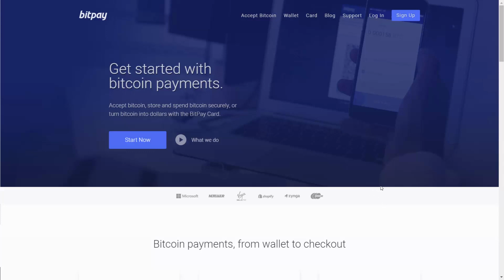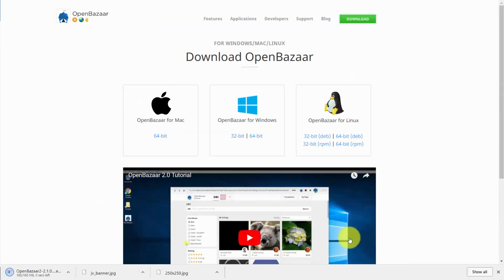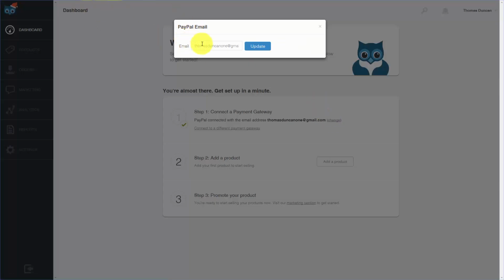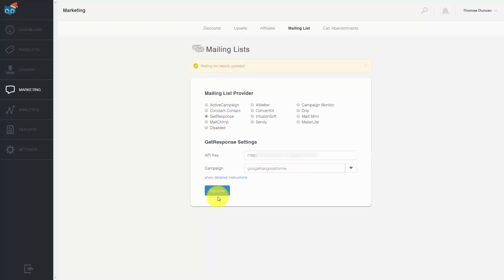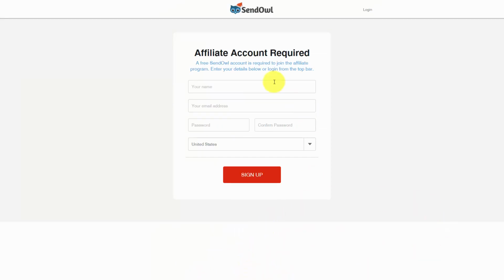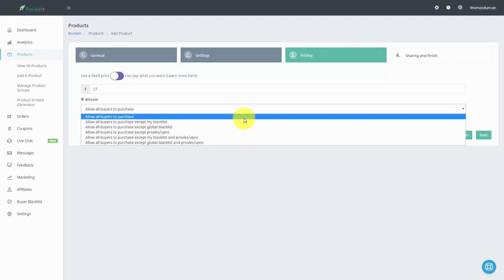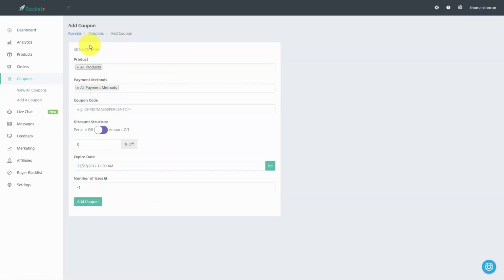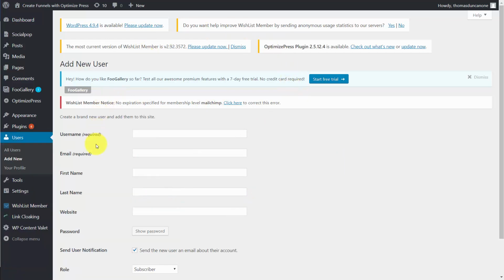New Earning Trick With Scale Your Business With Bitcoin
About Course: Earn 1k USD everyday-Scale Your Business With Bitcoin- How to earn from these-Learn FREE in this course